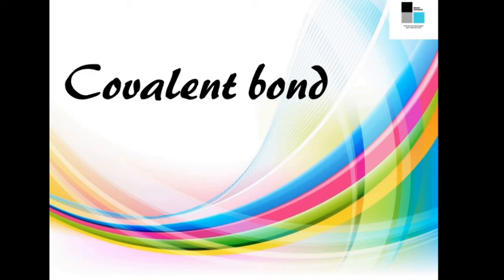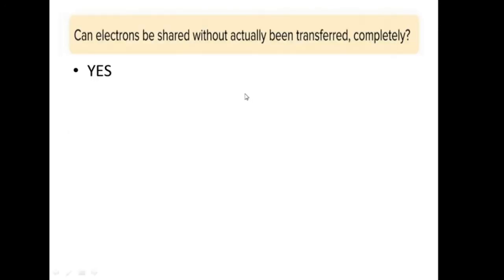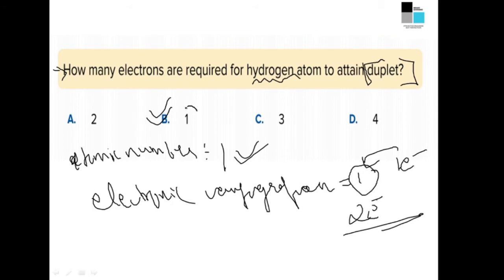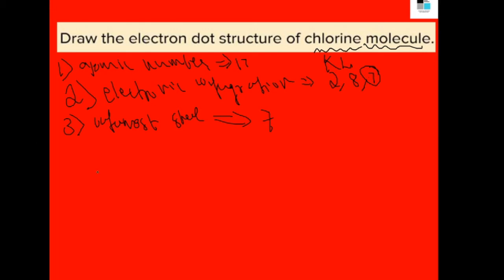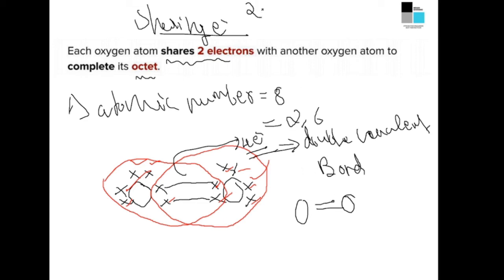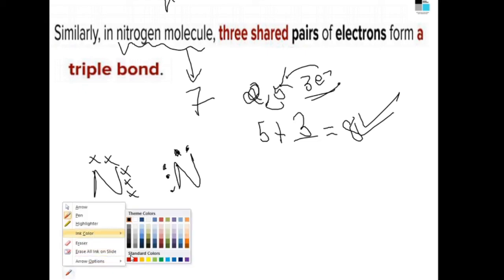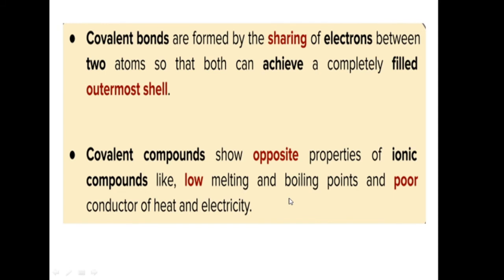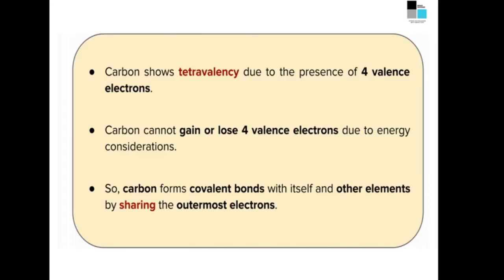Carbon and its compounds/class10/cbse/part 1/score95+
carbon and its compounds/class10/chemistry/part1/covalent bond/introduction to carbon/score95+/chapter4/nehas edudemic/detail explanation/carbon is so important.

key topics in this chapter-
1.introduction to carbon
2.covalent bond
3.carbon and its compounds

if this vedio was helpful do leave a like since it encourages to make more vedios for all

NEHAS EDUDEMIC
STRIVE FOR PROGRESSION AND NOT PERFECTION